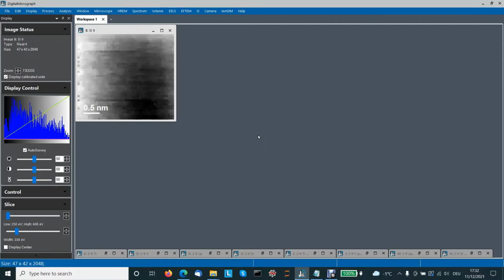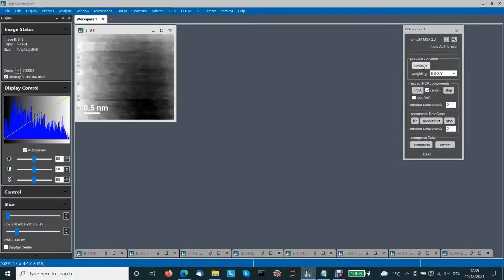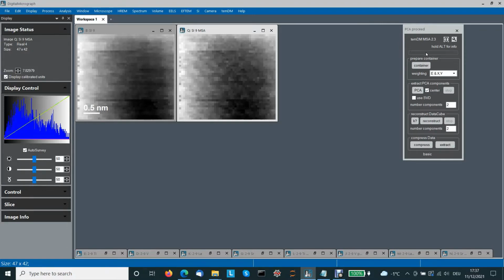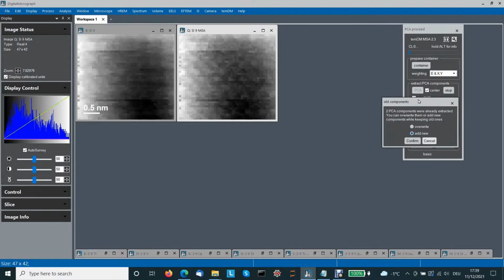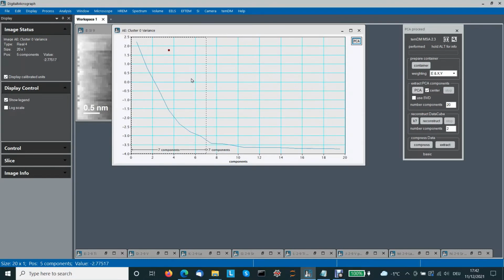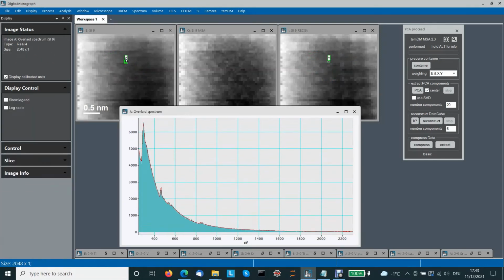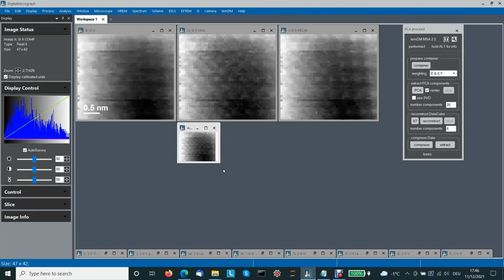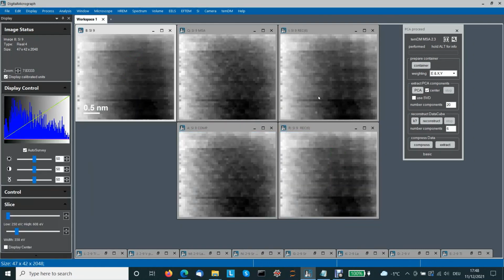temDM 21 Basic PCA denoising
The video shows you how to denoise EELS spectrum-image with package temDM MSA